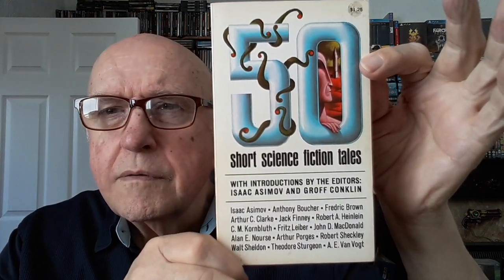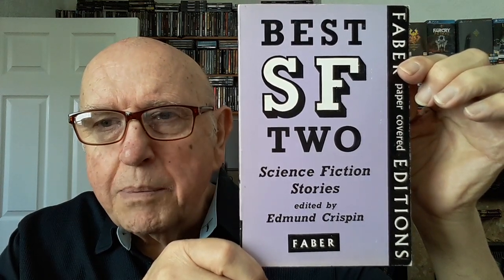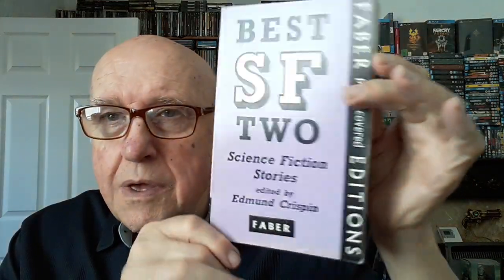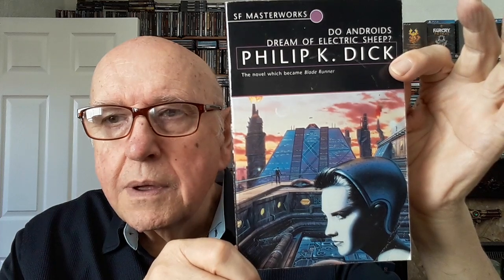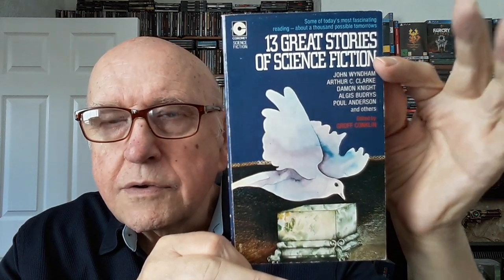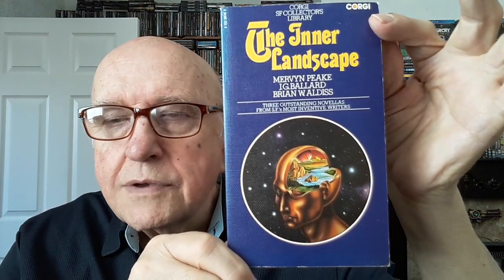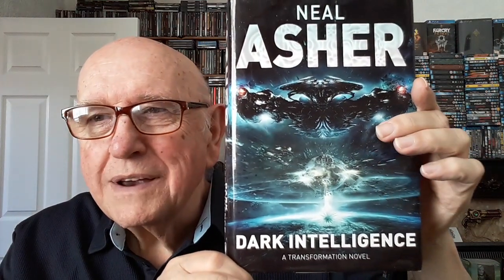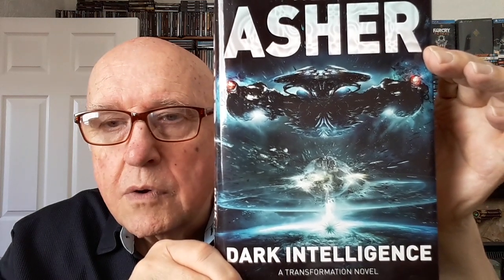SF Paperback Pick-ups - Late June 2023